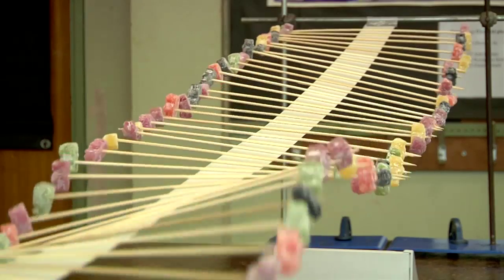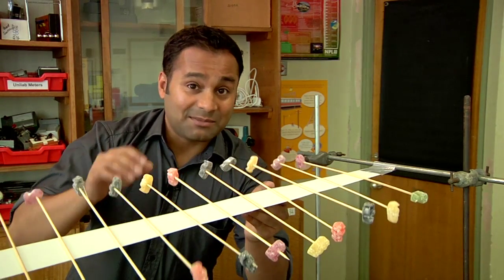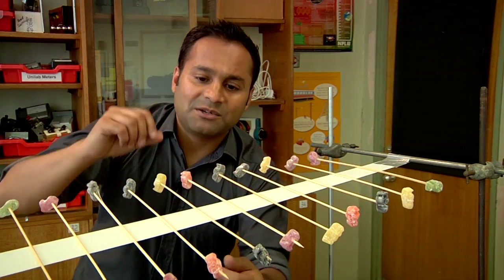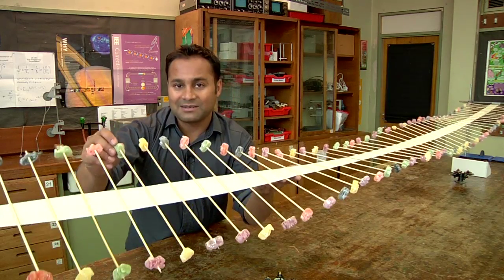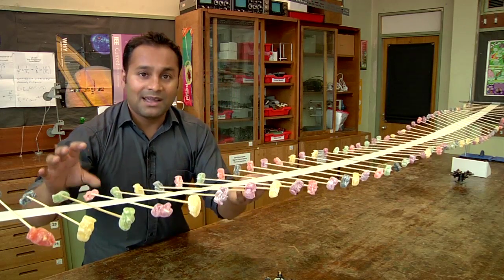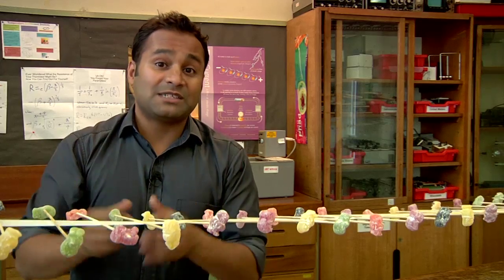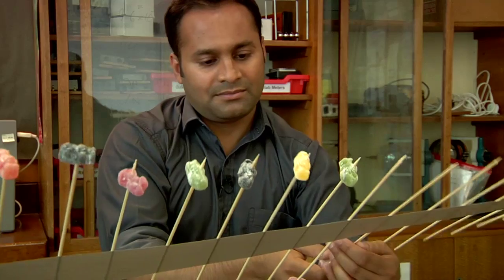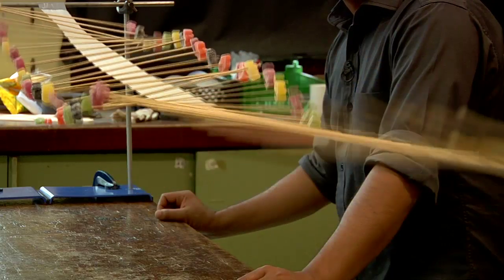A simple wave machine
In this video, produced by the Institute of Physics and the National STEM Learning Centre and Network Alom Shaha describes a simple but effective wave machine. Aimed at teachers, this video explains how to make the wave machine using adhesive tape, jelly babies and wooden skewers. He explains how it can be used to illustrate transverse wave motion in a visual and engaging manner.